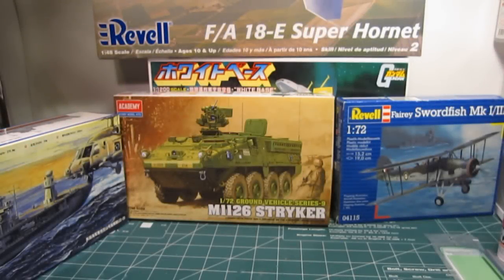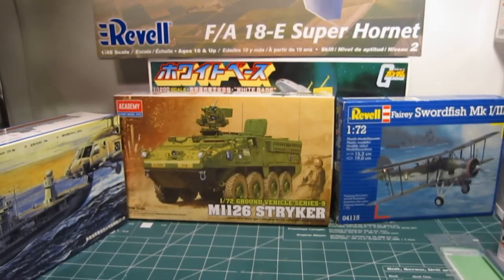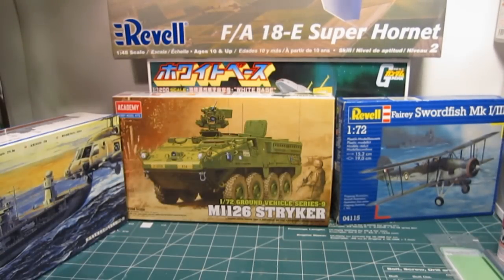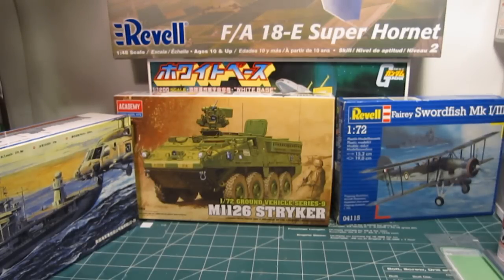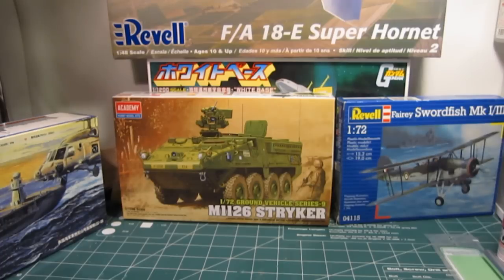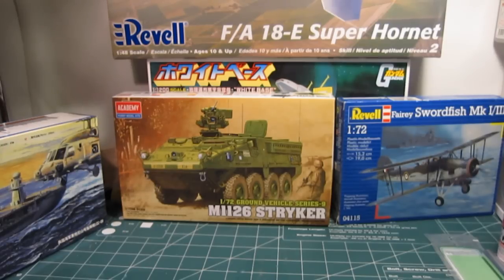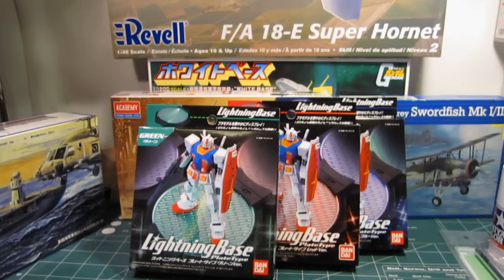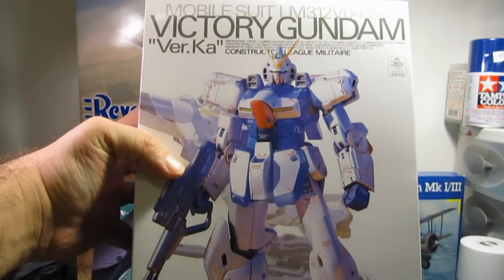*GundamModels* News & Update for Jan. 2010!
Here is some updates for Januray 2010 on what I plan to do for the next few months. Plus I show off some kits that I received recently.